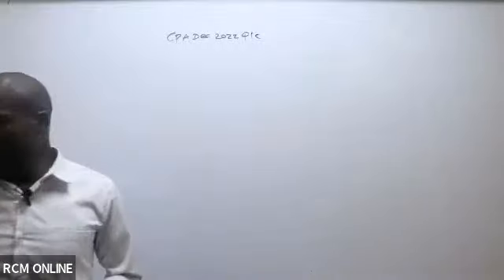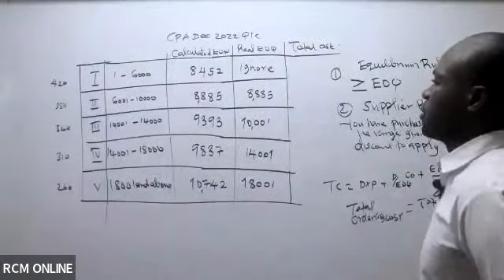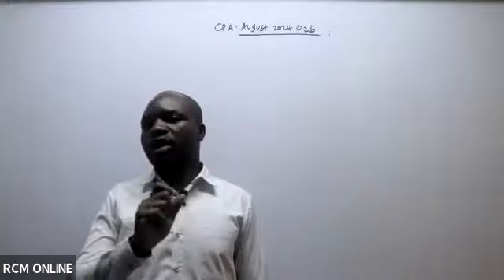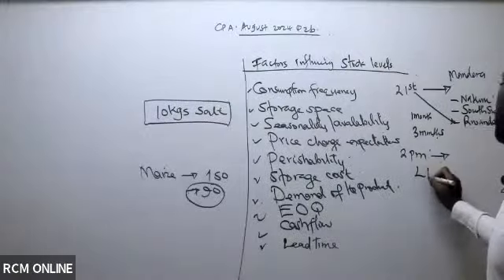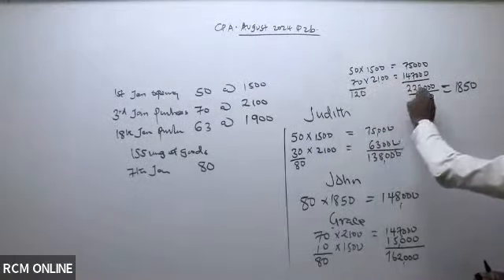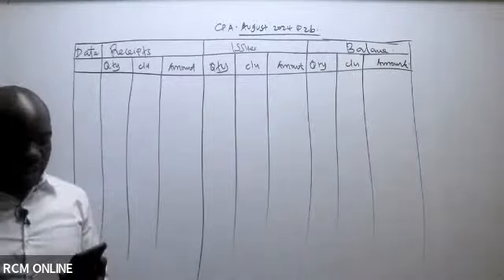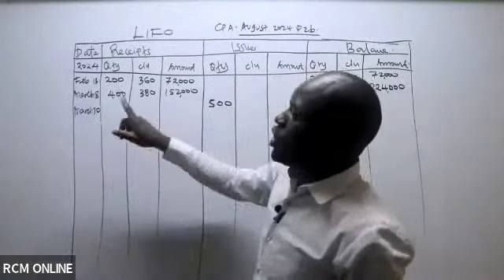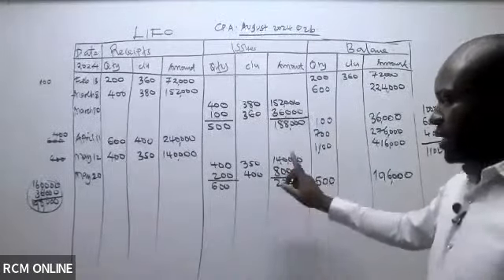Management Accounting-Cost Accumulation and Stock Valuation-CPA KENYA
𝗝𝗼𝗶𝗻 𝗥𝗖𝗠 𝗖𝗼𝗹𝗹𝗲𝗴𝗲
Study CPA, ACCA, ATD, CFFE, CPFM, CAMS, and Business Data Analytics at a college that offers

𝗦𝗲𝗿𝗶𝗼𝘂𝘀 𝗮𝗰𝗮𝗱𝗲𝗺𝗶𝗰 𝘁𝗿𝗮𝗶𝗻𝗶𝗻𝗴
𝗥𝗲𝗮𝗹 𝗺𝗲𝗻𝘁𝗼𝗿𝘀𝗵𝗶𝗽
📍 Commonwealth House, 5th Floor, Opposite Galitos, Moi Avenue
🌍 Online and physical classes available